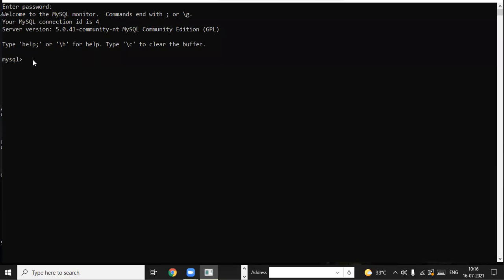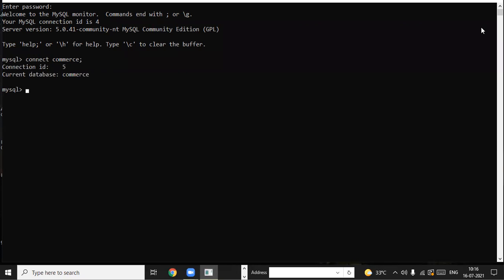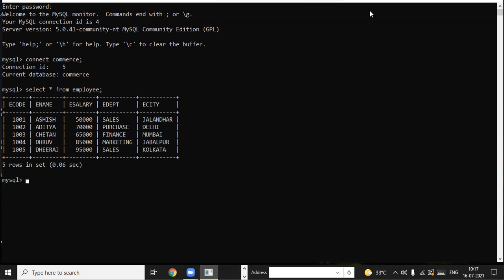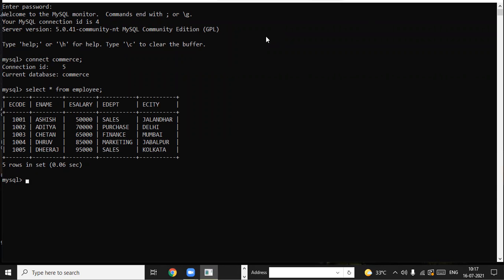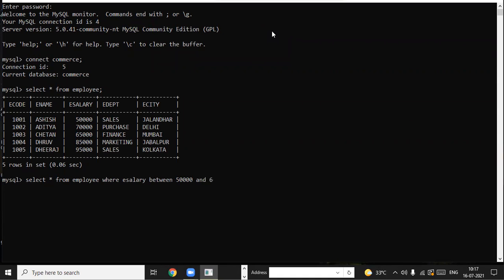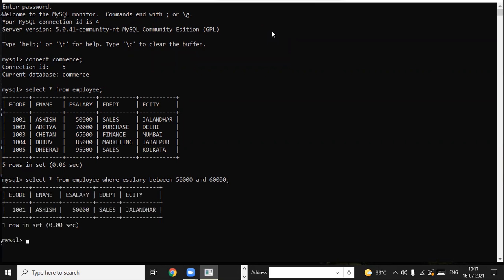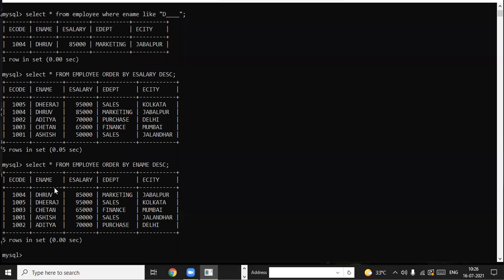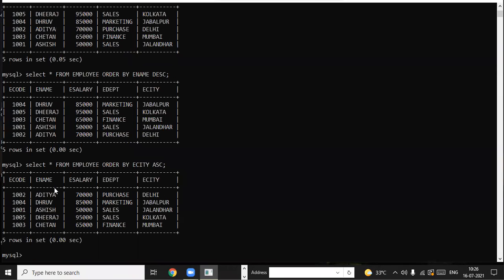16 7 21 XII B C COMPUTER LECTURE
MYSQL PART 2